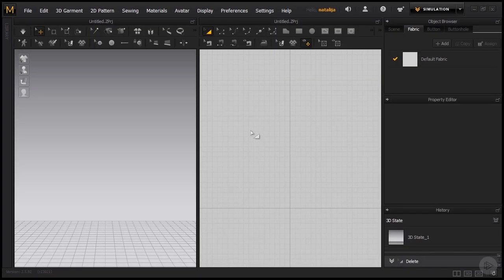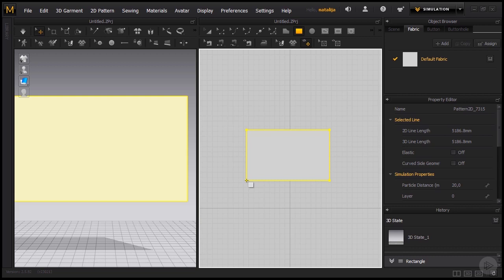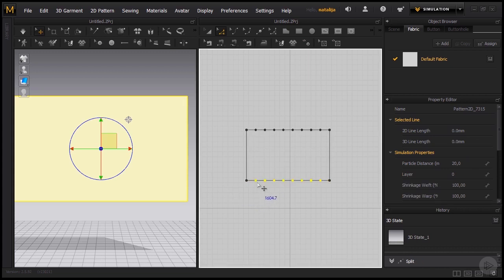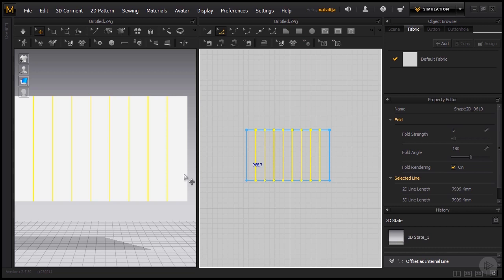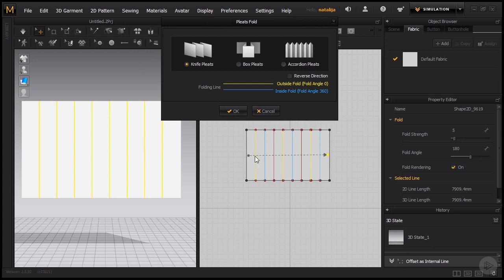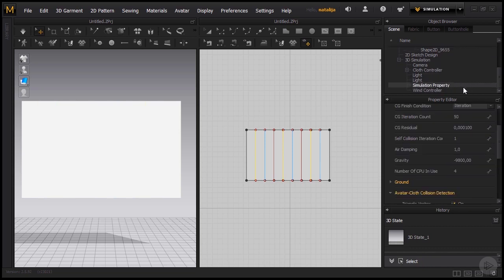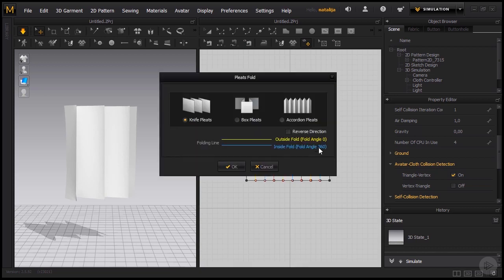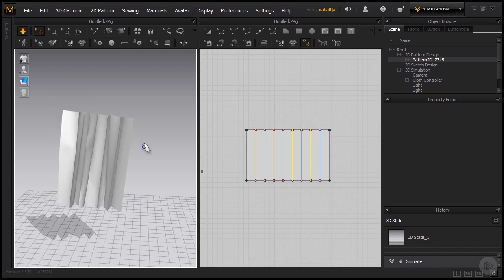آموزش مارلوس دیزاینر کار با ابزار پالت Marvelous Designer Pleats